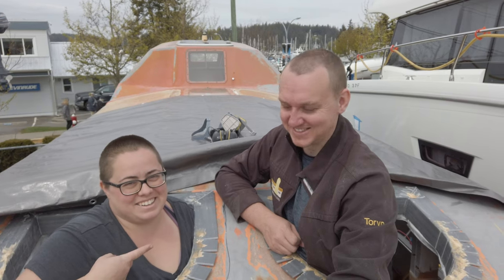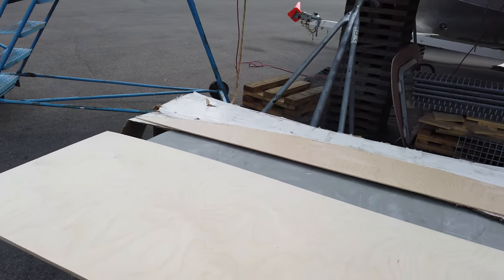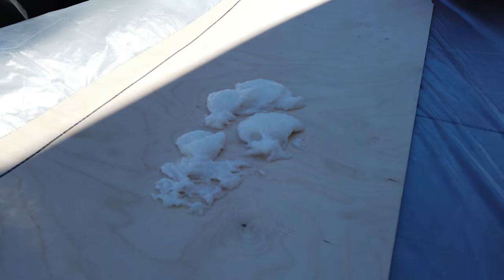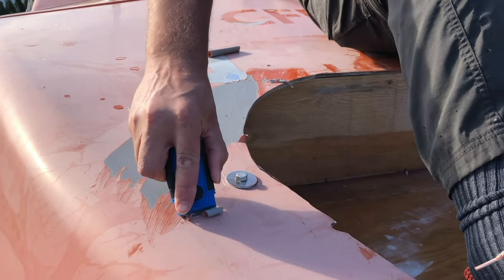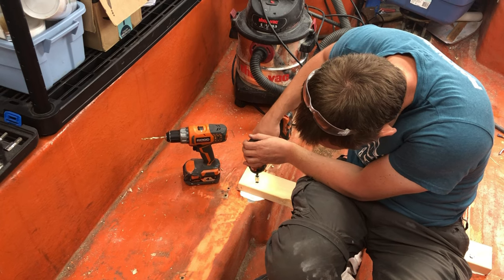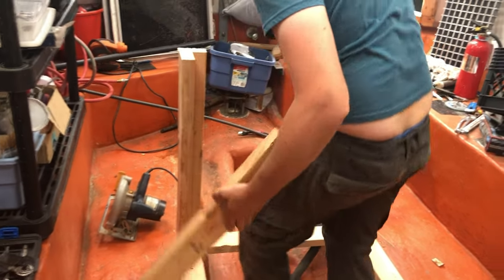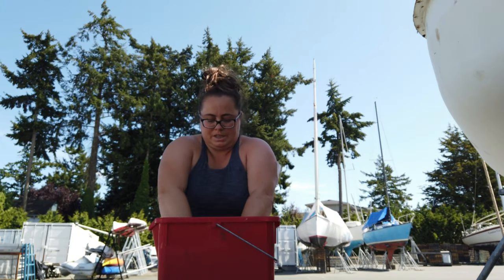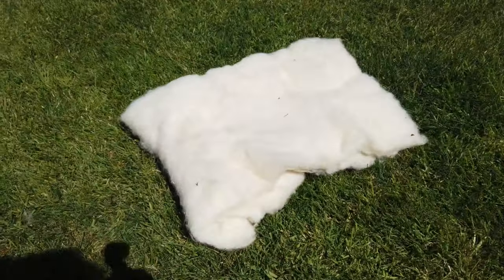Episode 9: Building the BEST Spot for a Coffee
Join us on our journey converting a lifeboat into a liveaboard!

In this episode we work on our front deck, start building our steering station, and test out our future wool insulation.